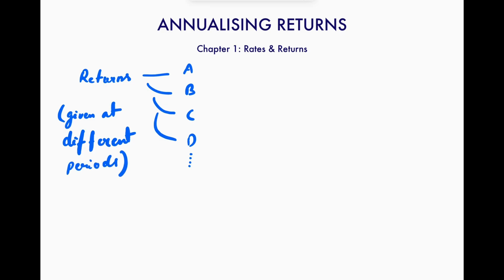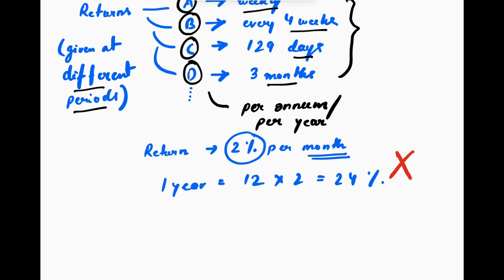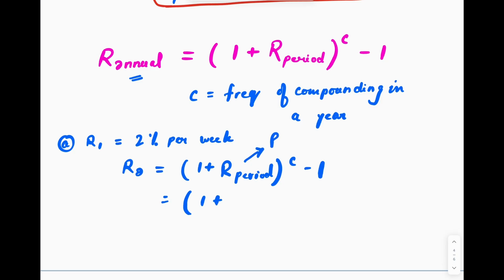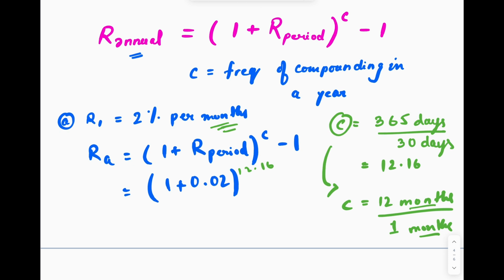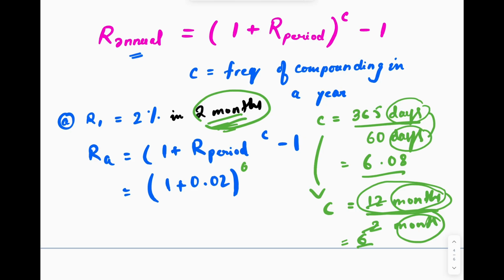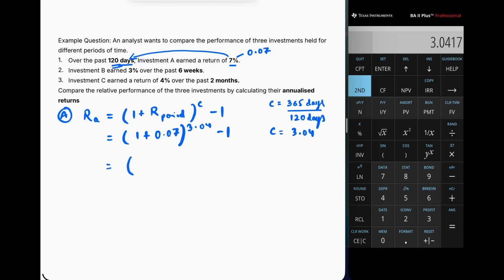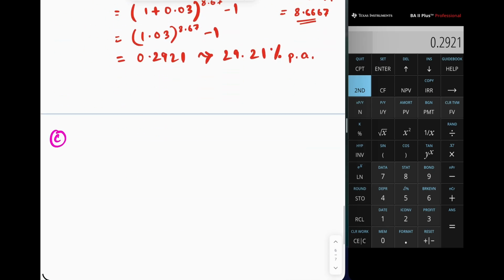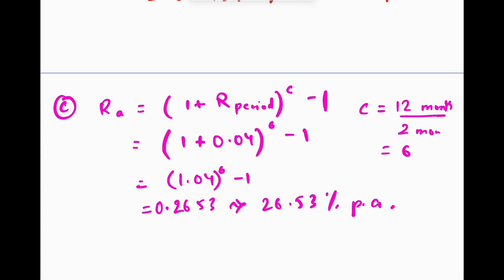How to Annualise Returns Step by Step | CFA Level 1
Learn the concept of Annualising Returns in CFA Level 1 Quantitative Methods (Rates and Returns chapter) in a simple and practical way.

In this video, I have explained:
✔️ What Annualising Returns means
✔️ Why annualised returns are important
✔️ Annualised Return Formula
✔️ Step-by-step calculation process
✔️ Solving an example question using a Financial Calculator

This video is perfect for:
📘 Finance & Investment students
📘 Anyone learning return calculations and time value of money concepts

Time Stamps

 0:00 - 04:03 – Need of Annualising Returns
 04:04 - 13:00 - Formula for Annualising the Returns
 13:01 - 21:34 - Example Question